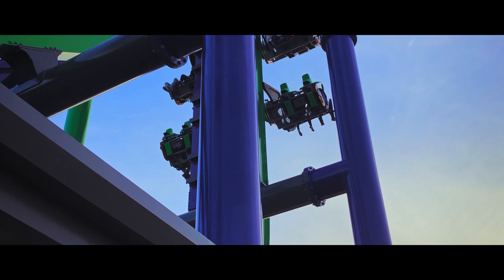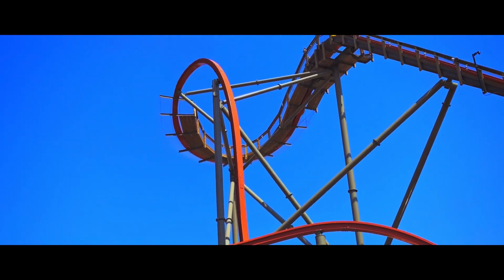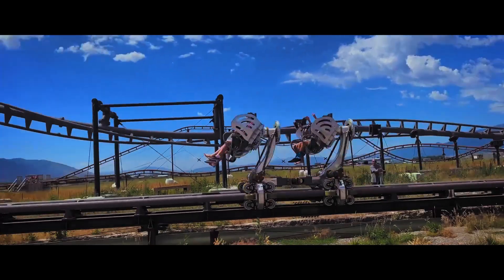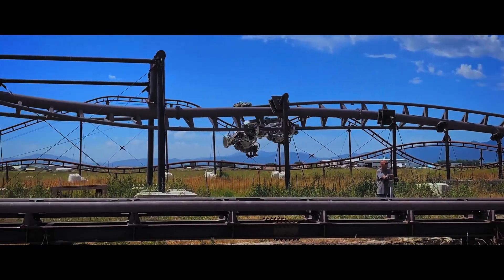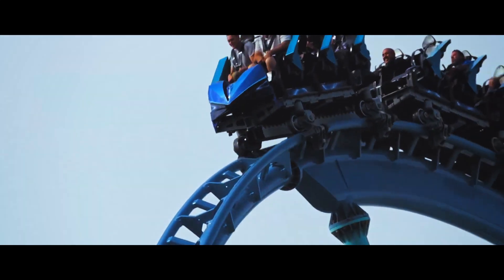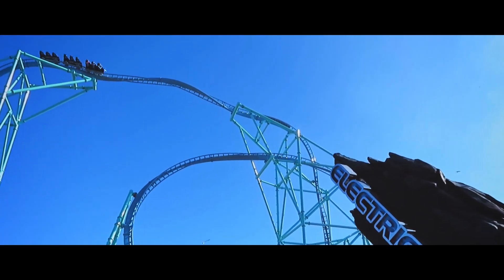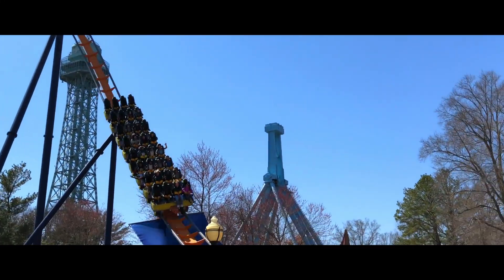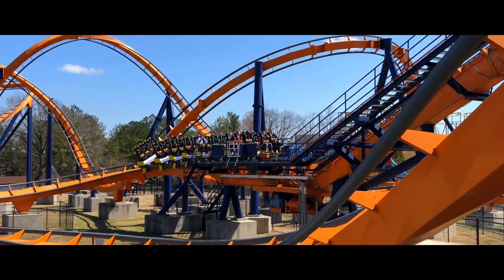Six Flags Great America: NEXT Roller Coaster?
Six Flags Great America- what's next for the 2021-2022 season? And, what roller coasters could be added or even be removed? That's what we will be touching on in this video! Don't forget to stick till the end!

TIMESTAMPS►
Intro - 0:00
Option 1 - 0:47
Option 2 - 1:50
Option 3 - 2:47
Option 4 - 3:40
Option 5 - 4:24
Option 6 - 5:15
Outro - 5:49
Montage - 6:14